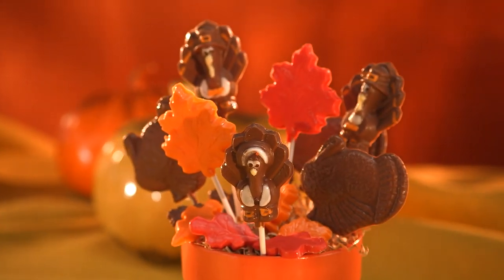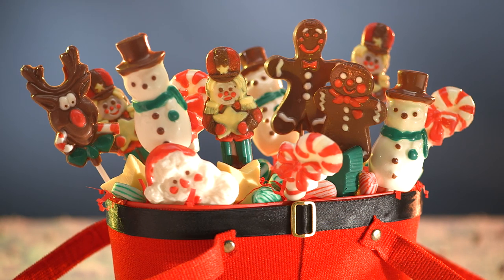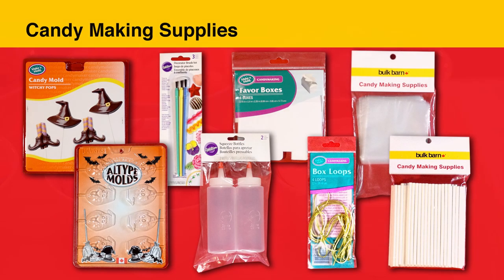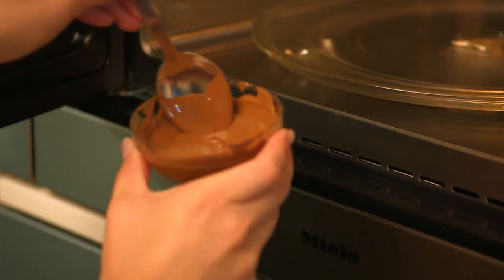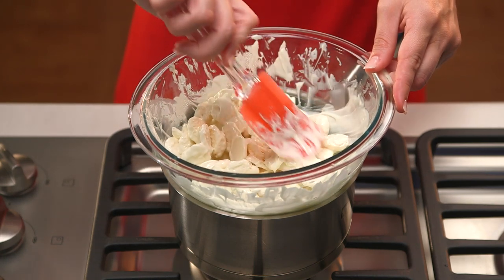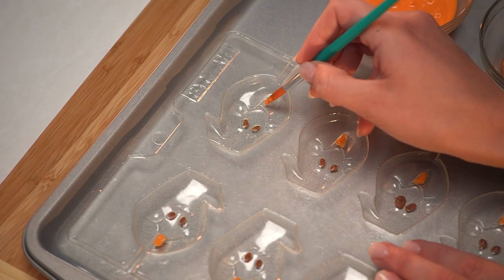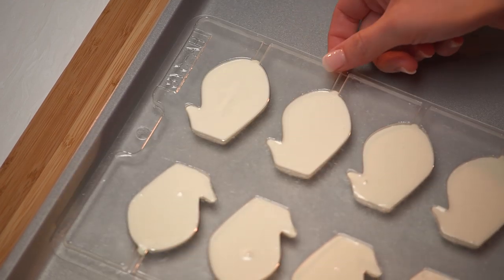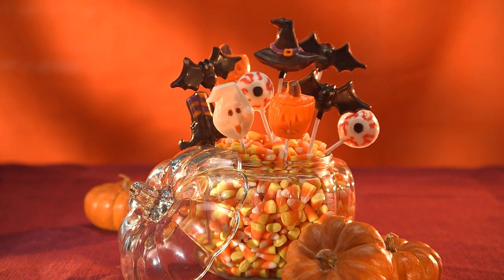Candy Mold Suckers - Bulk Barn Recipe